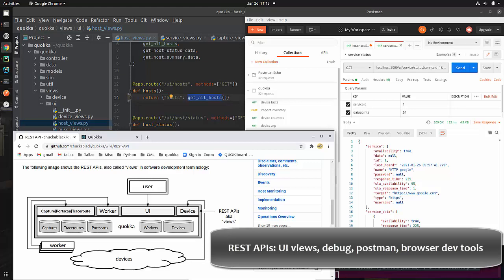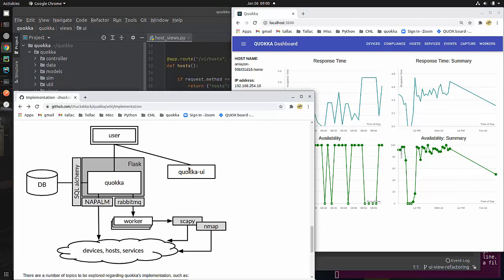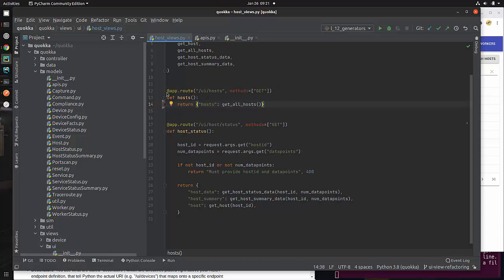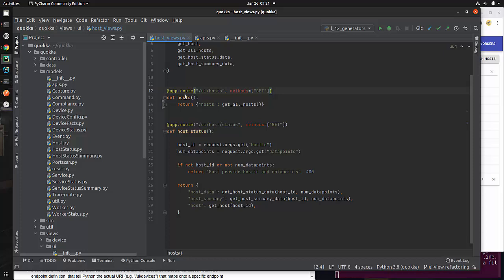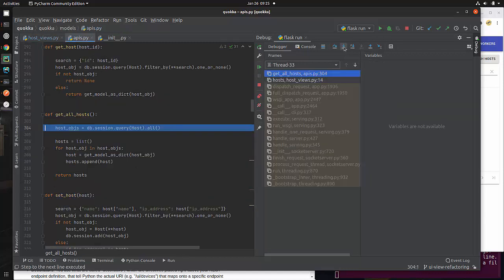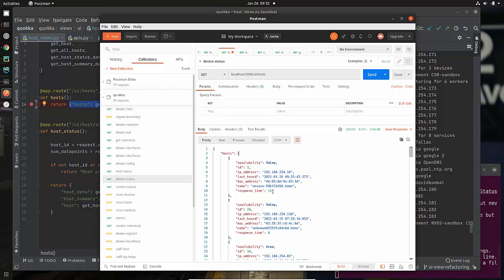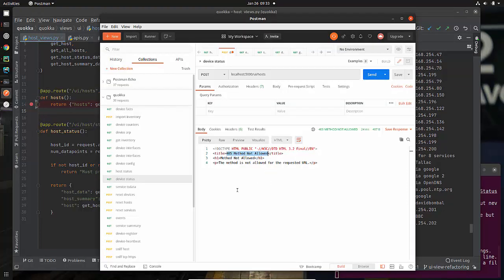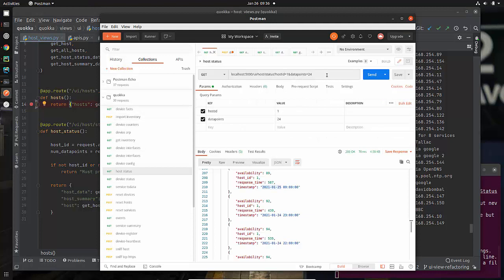qw 10 REST APIs UI view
Explores the used of REST APIs in quokka, for returning data to the UI. Includes some debugging of Quokka, Postman, and UI developer tools.